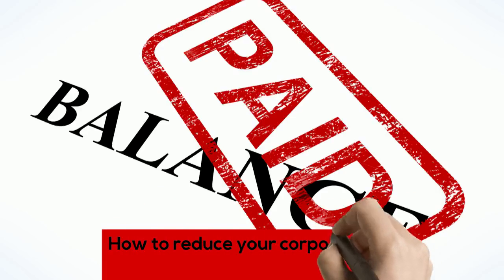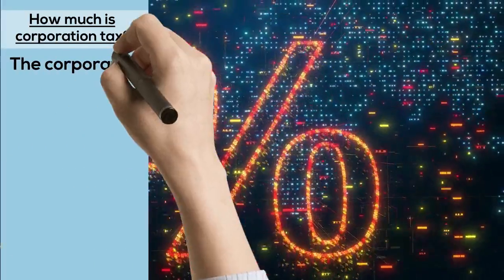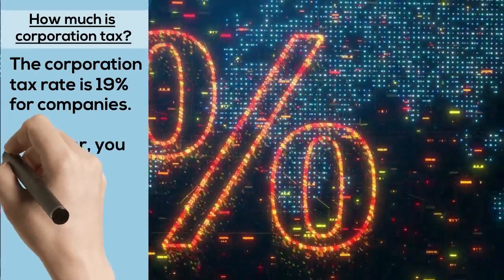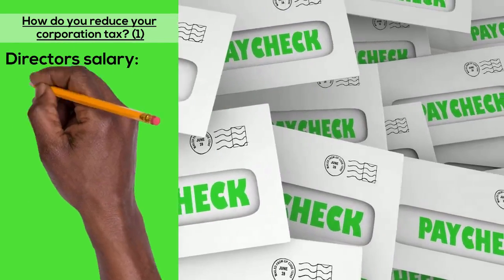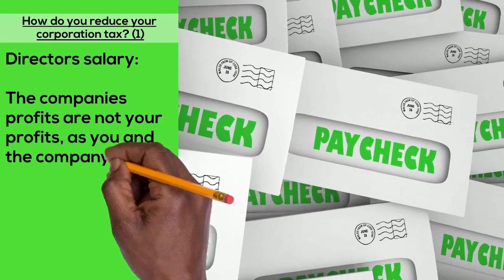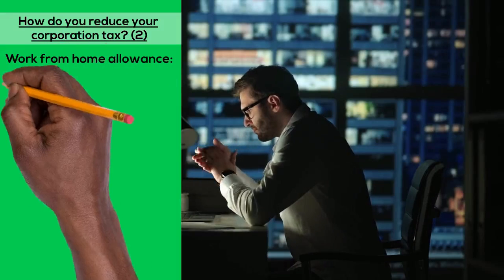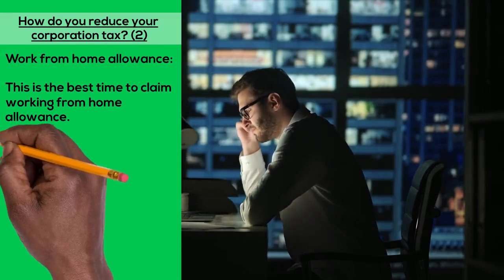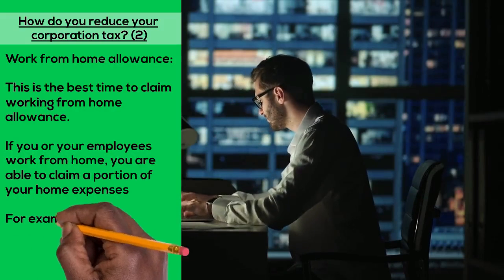How to reduce your corporation tax bill before the year end? - HMRC - 2022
Gm professional accountants have offices located in Canary wharf London, Wimbledon and Ilford Essex London.